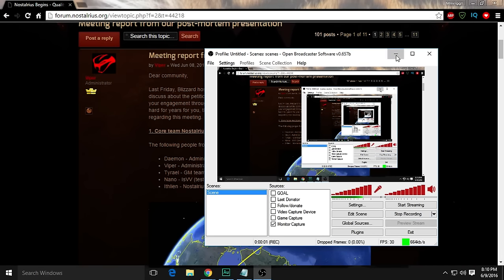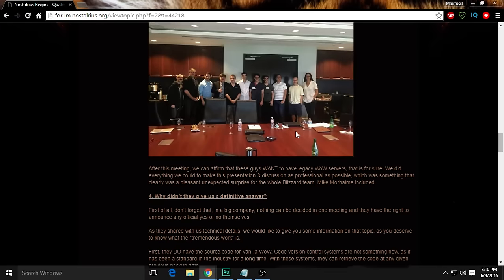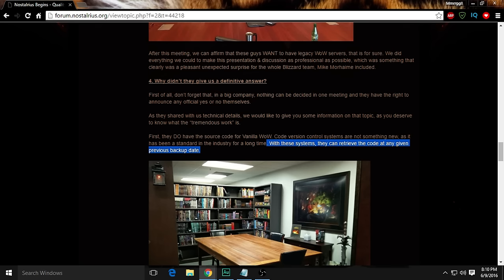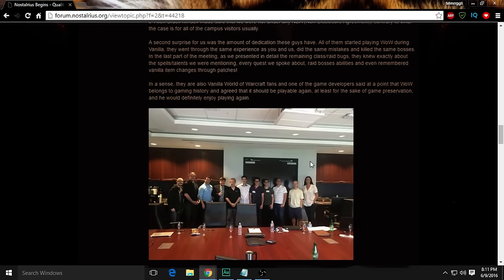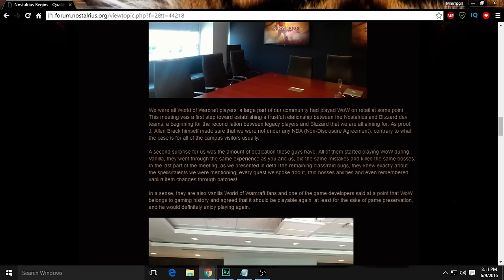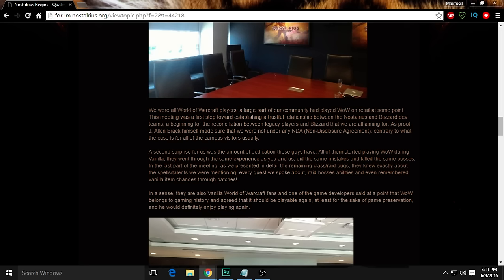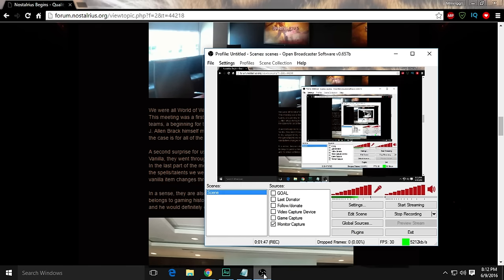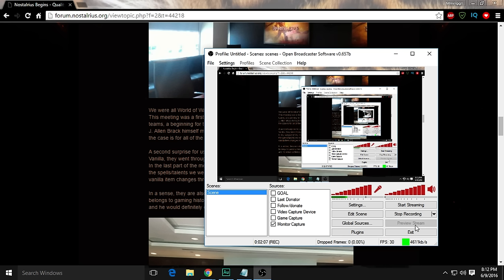Nostalrius Update - The Meeting Information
Nostalrius released pretty much what I assume to be everything they spoke about at the meeting. What was supposed to be a 2 hours demonstration turned into a 5hour discussion. feel free to read in detail what you'd like it's not that long to get through most of it :). To me it sounds like positive news for those of you that like the idea of vanilla so congratz to all